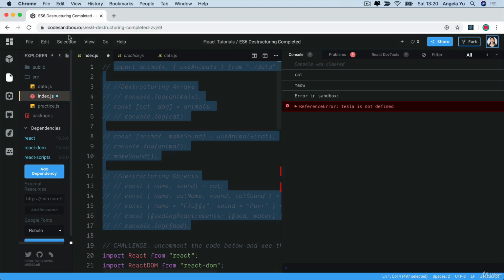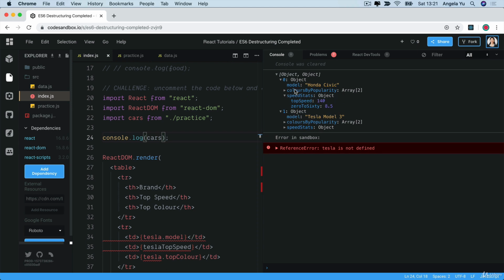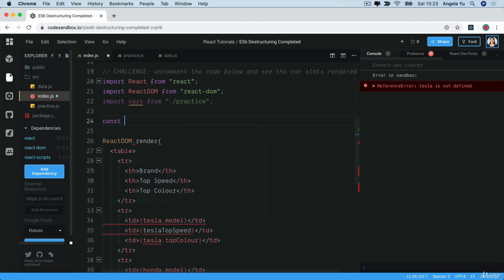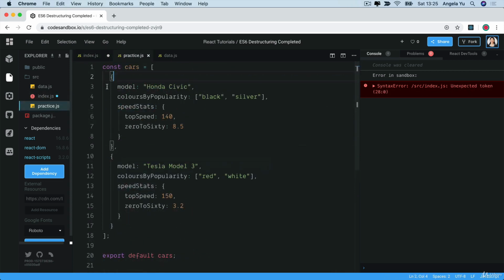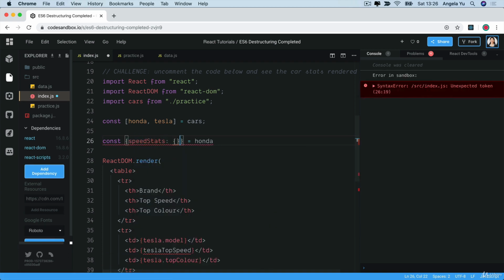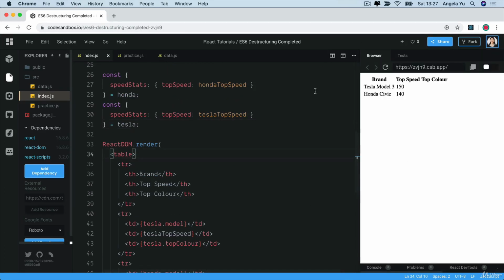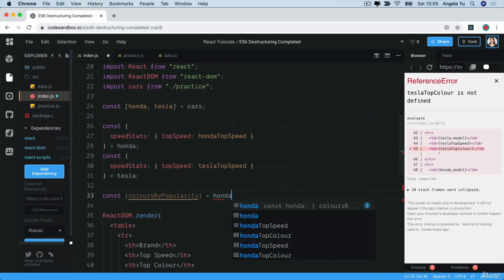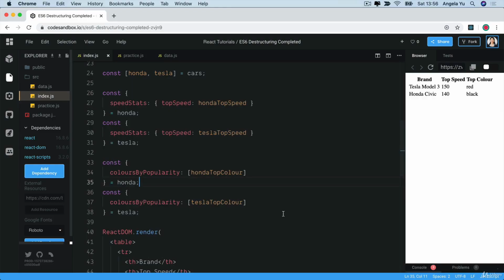Javascript ​ES6 Destructuring Challenge Solution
Learn how to solve the Javascript ES6 destructuring challenge with this comprehensive solution video. In this video, we will dive into the world of ES6 destructuring, a powerful feature in Javascript that allows you to extract data from arrays and objects in a more efficient way. You will learn how to use destructuring to simplify your code, reduce bugs, and improve readability. Whether you are a beginner or an experienced developer, this video will provide you with a clear understanding of ES6 destructuring and how to apply it to real-world problems. By the end of this video, you will be able to confidently solve the Javascript ES6 destructuring challenge and take your coding skills to the next level.